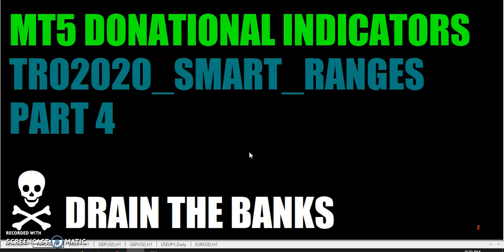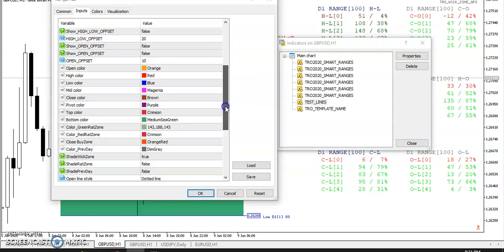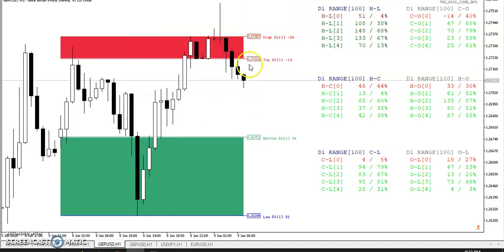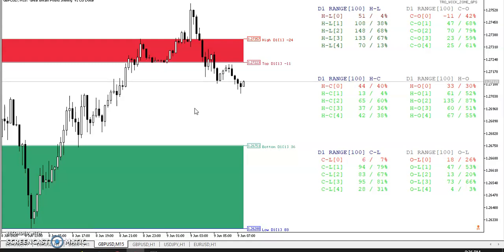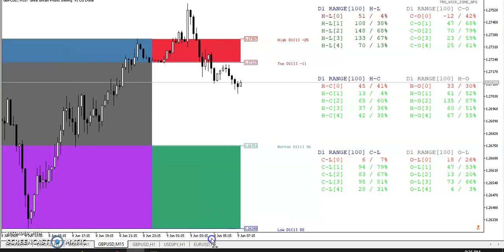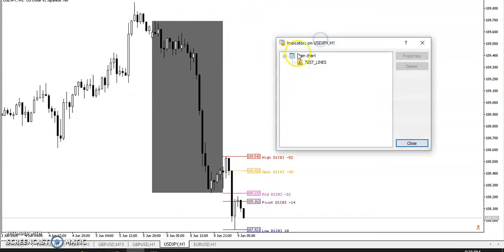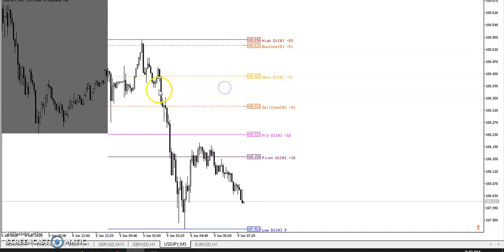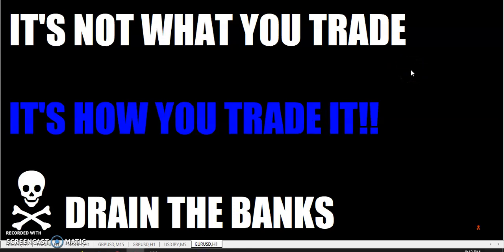20200608 TRO MT5 DONATIONAL INDICATORS SMART RANGES PART 4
TRO MT5 DONATIONAL INDICATORS   SMART RANGES PART 4

The 2020 MT5 DONATIONAL INDICATORS are sent, as a thank you, to people who have made a donation.